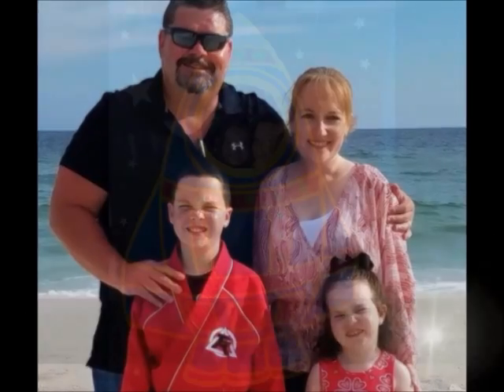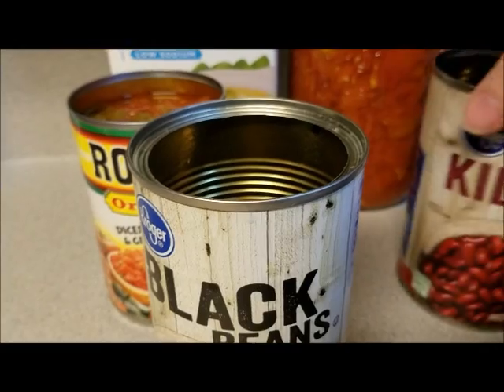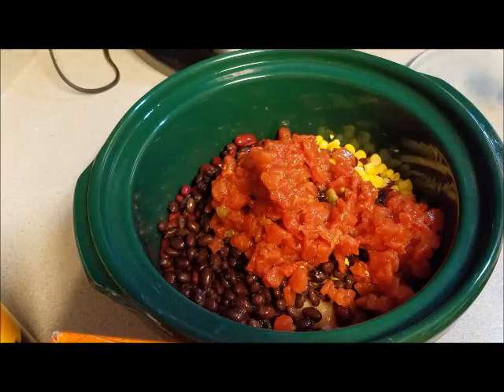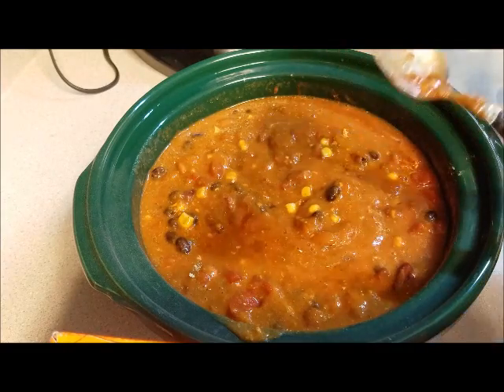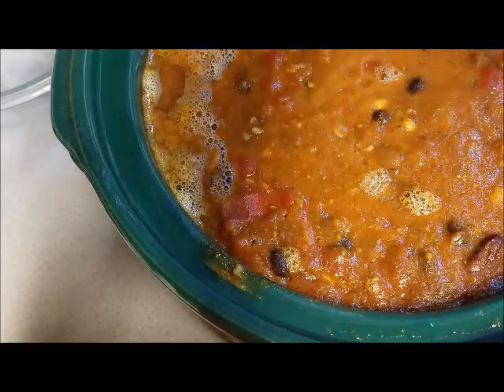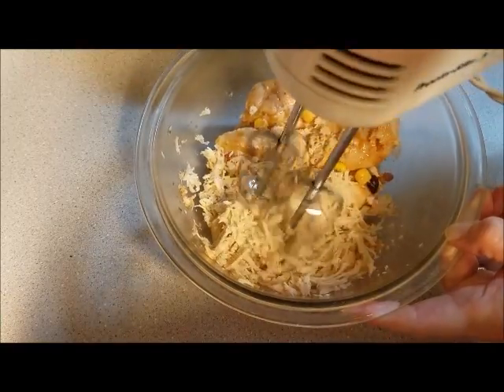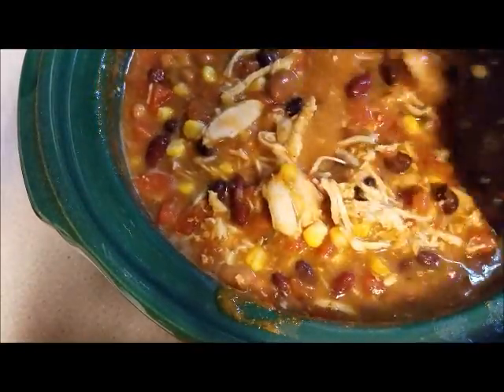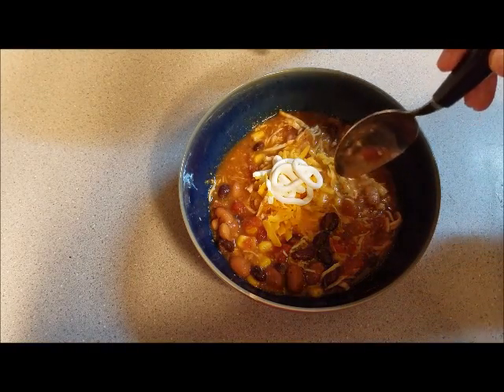Chicken Taco Soup || Favorite Winter Soup || Soup Recipe || Homeschool Mom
In this video we will show you how to make Chicken Taco Soup.

Ingredients:
2 boneless skinless chicken breast
1 can of corn, drained
1 can of black beans, drained and rinsed
1 can of kidney beans, drained and rinsed
1 can of pinto beans, Bush's Chili Pinto Beans
2 cans of stewed tomatoes
1 can of Rotel tomatoes
15 oz of Chicken Broth
1 pack of Taco seasoning
1 pack of Ranch dressing

Directions:
Dump all ingredients into the Slow Cooker and cook for 6 hours.  After 6 hours remove chicken bread and shred.  Return chicken to soup and stir well. Server with cheese, sour cream, chips or crackers.

This is a collaboration with Megan from Pennies and Salt.